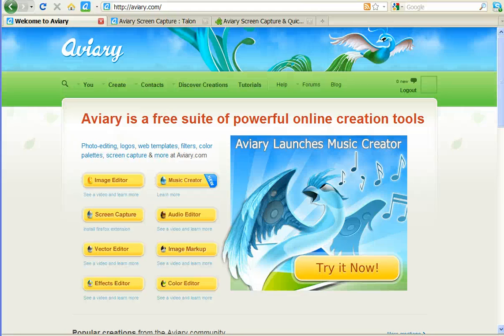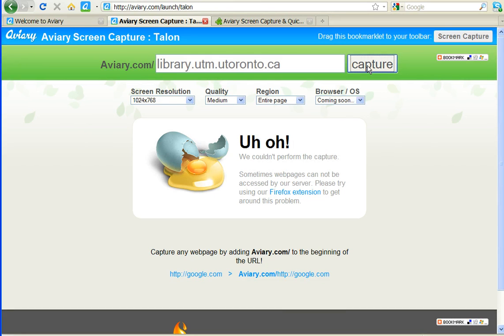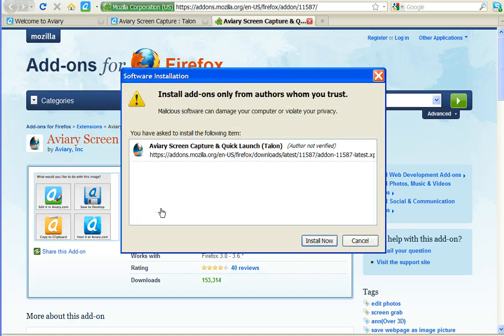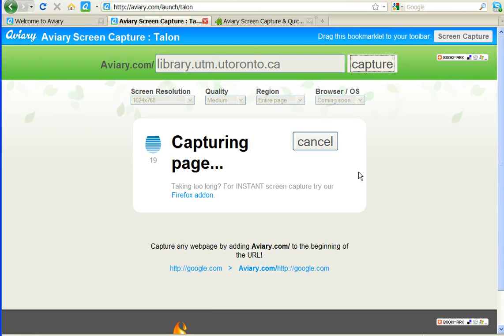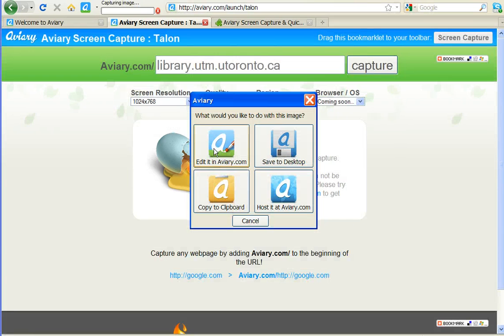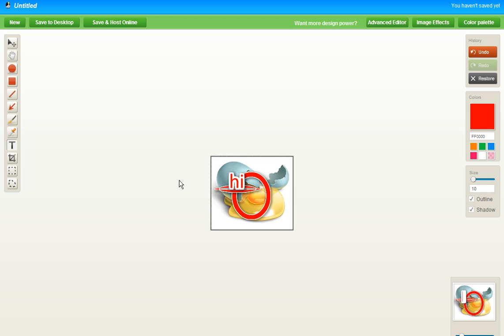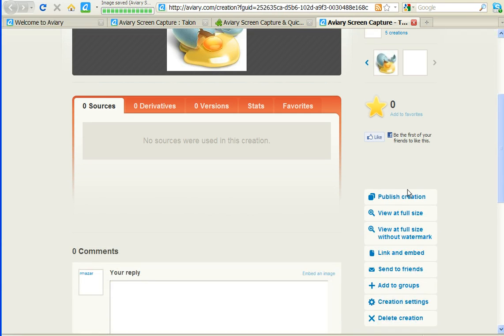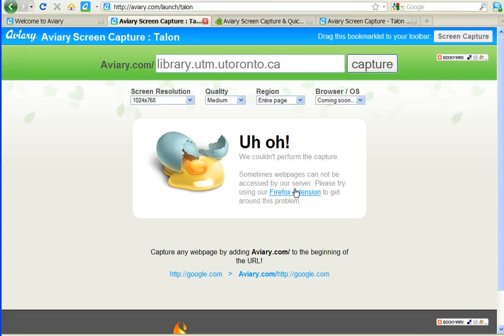Aviary: Image Editing, Screen Capture, Image Hosting